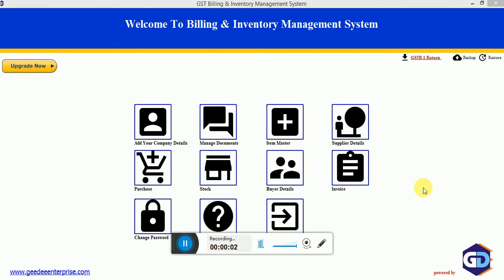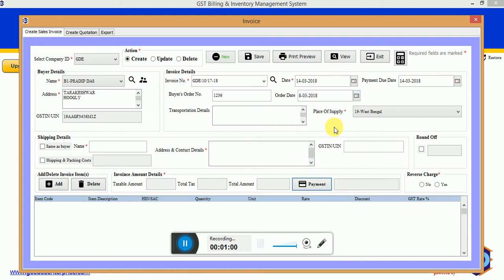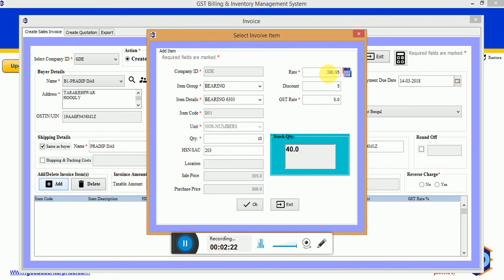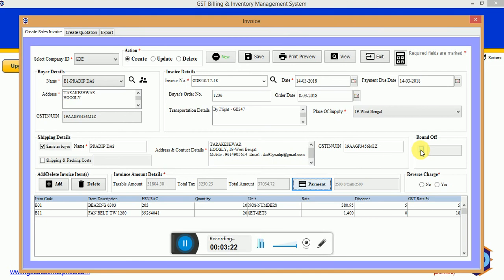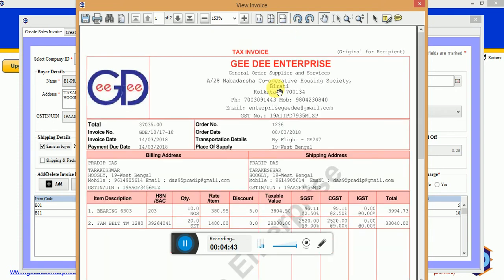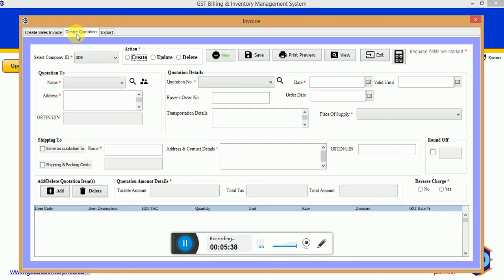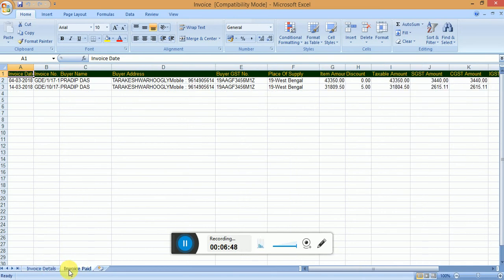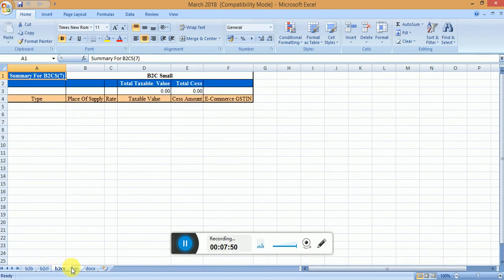GST Invoice | Free GST Billing Software | GST Bill | Sales Invoice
Worried about GST billing?

Gee Dee Enterprise providing the Simple, Easy & Faster windows desktop application to create and manage the Tax invoice, Purchase Bill, Quot., PO & Inventory etc. in minutes.

Get everything you'll ever need to manage your paperwork and it is absolutely free!